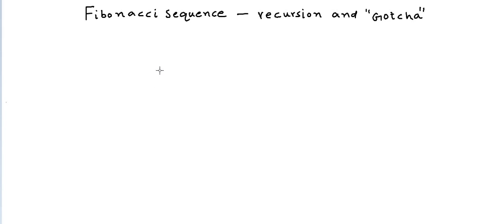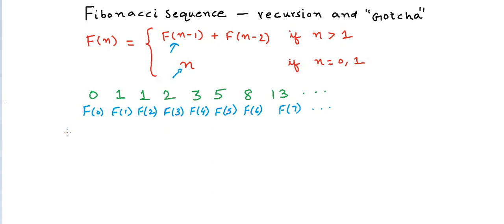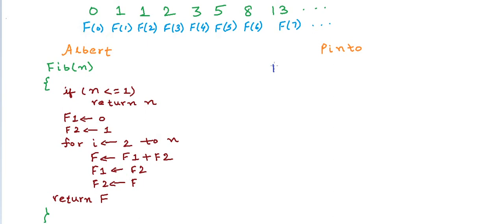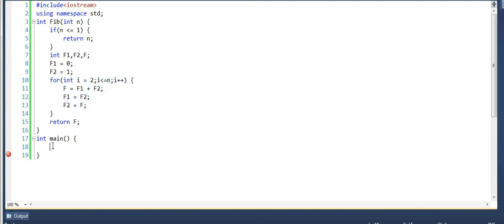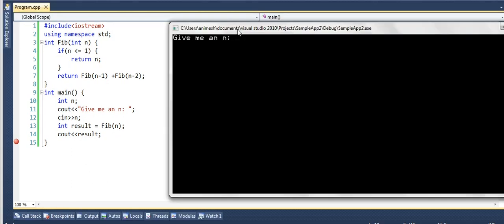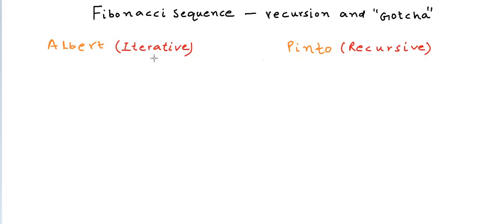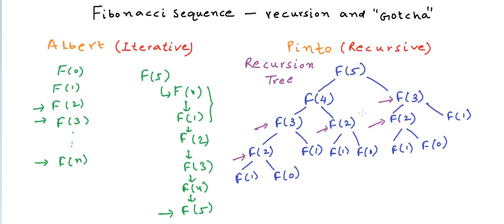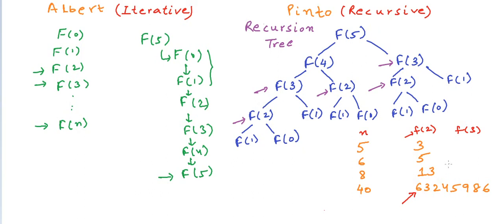Why recursion is not always good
Using the example of Fibonacci Sequence, we will show how a recursion can sometimes be easy to write but not good in terms of performance.

Prerequisite: basic knowledge of functions and recursion in programming